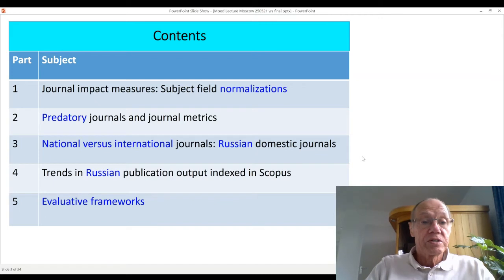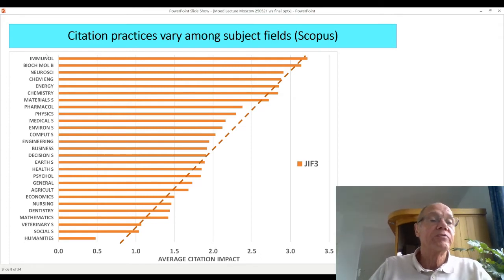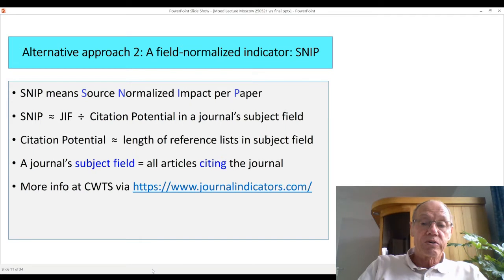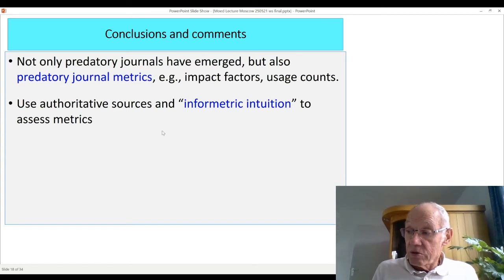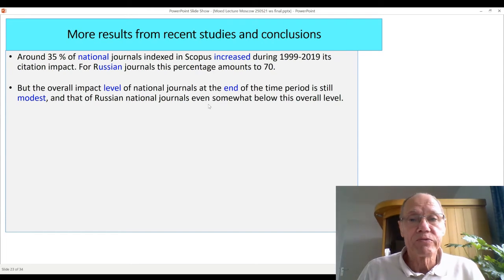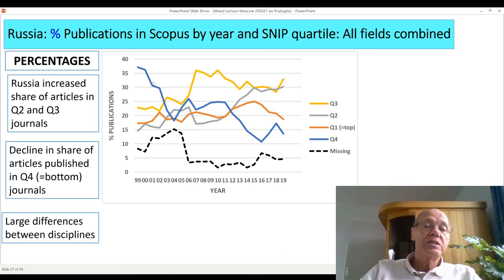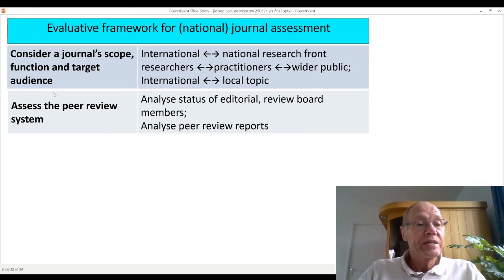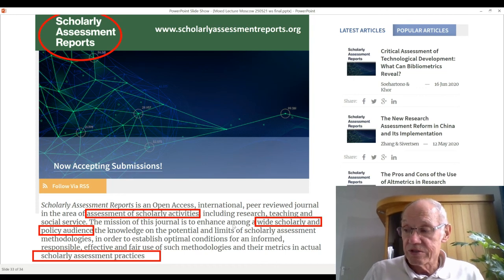Moed Presentation Journal Metrics for Russian Publications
Lecture presented online at the 9th International Scientific and Practical Conference “World-class scientific publication - 2021: Global Tends and National Priorities”, Moscow,  Russia, 26 May 2021.

Main topics:
- Scholarly journal impact measures and subject field normalisations
- Predatory scholarly journals and journal metrics
- National versus international journals: Russian national journals
- Trends in Russian publication output indexed in Scopus
- Evaluative frameworks